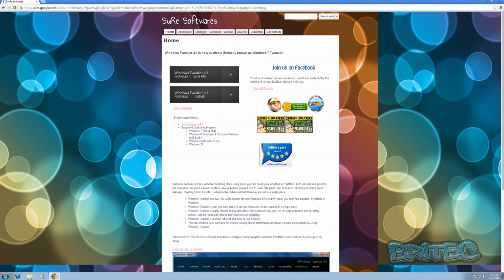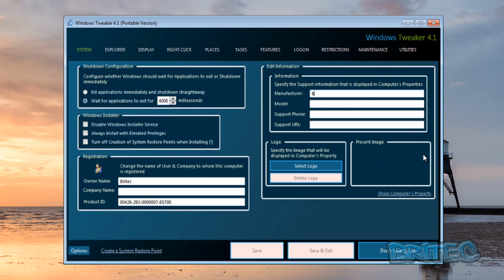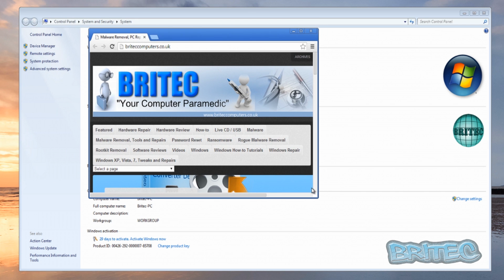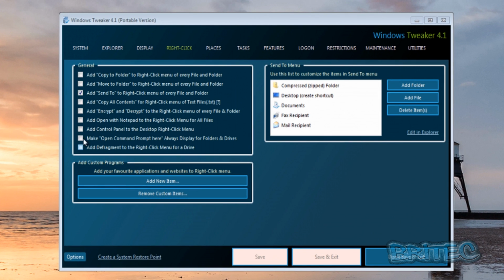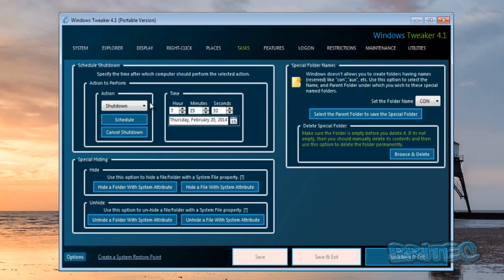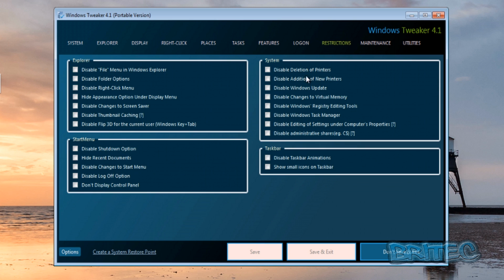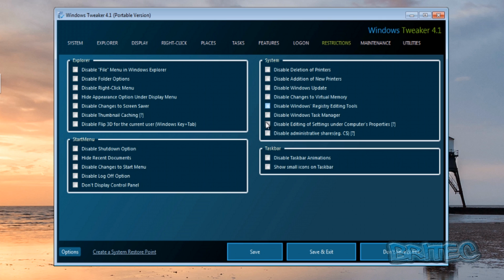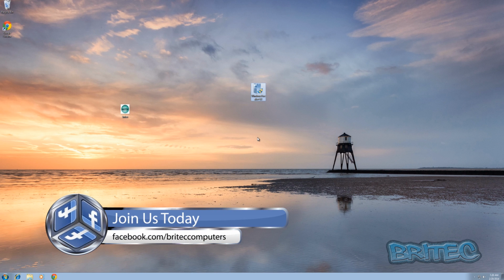Free Windows Tweaking Utility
Windows Tweaker 4.1 is a free Windows tweaking utility, which you can use to tweak your Windows 8/7/Vista/XP both x86 and x64 systems are supported. It has 11 main categories, and access to 38 Windows tools (Device Manager, Registry Editor, DirectX Troubleshooter, Advanced Disk Cleanup, etc) all in one handy place.

It has over 100 useful tweaks that will work on Windows 8/7/Vista/XP
This app is a great time saver when it comes to tweaking your operating system.
Its always best to make a restore point and backup your data before making any tweaks to your OS and remember all your applied tweaks can be safely undone and put system back to default state without a trace left behind on your computer system.